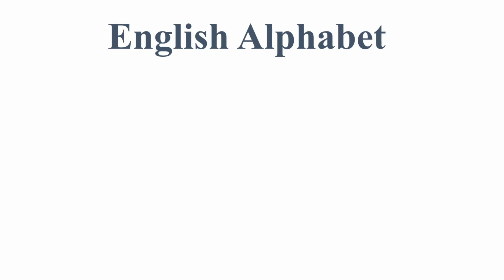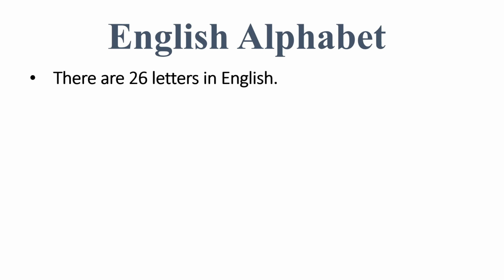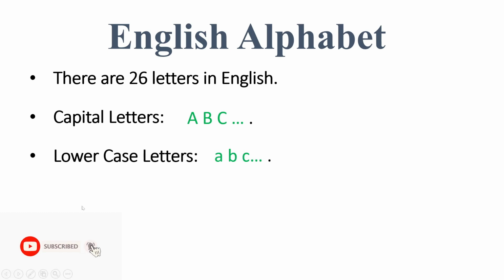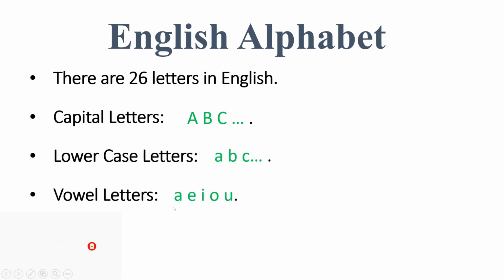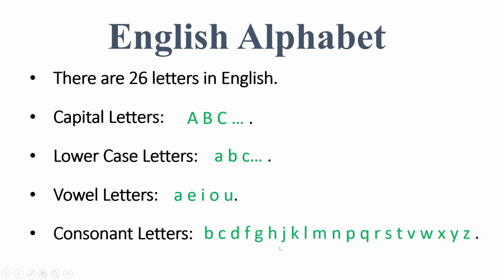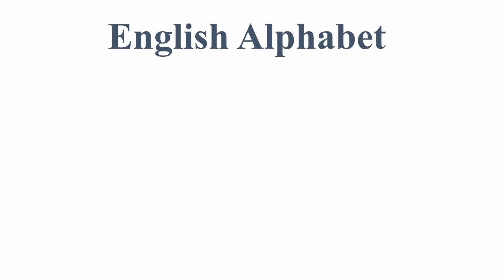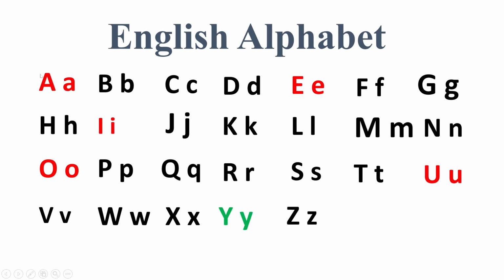Beginner English || Lesson 1 _ English Alphabet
SpeakCape English!
Welcome to our educational video all about the English Alphabet! 🎉 In this video, you'll learn all 26 letters from A to Z, Perfect for , beginners, and ESL learners, this engaging lesson will help you master the ABCs in no time!
English learning